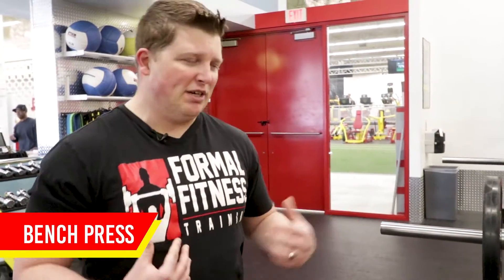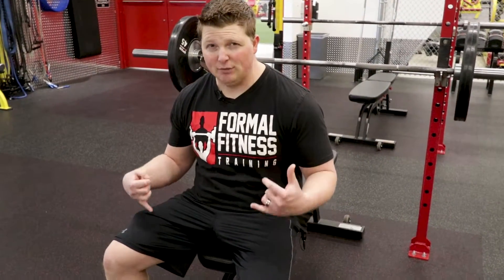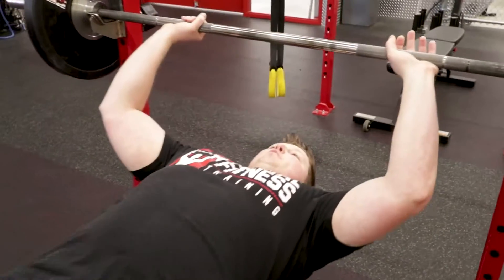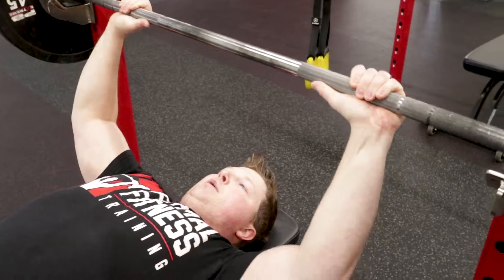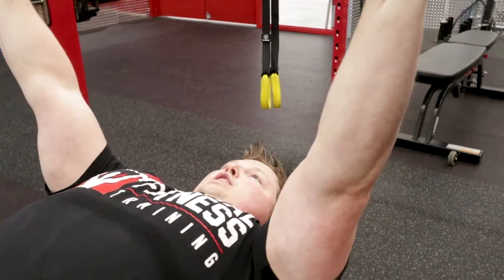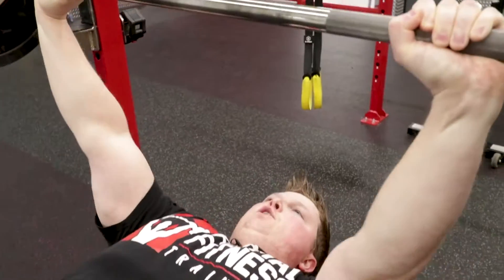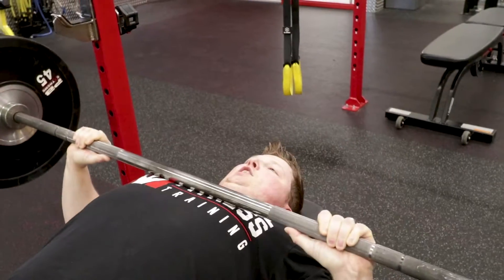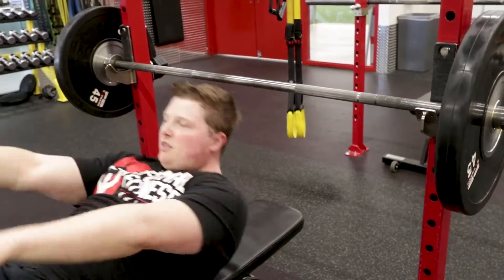Bench Press Formal Fitness Fridays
Formal Fitness Fridays will feature exercises designed to get you in the best shape of your life!

This week we feature the bench press!